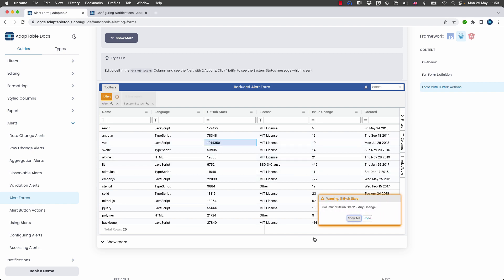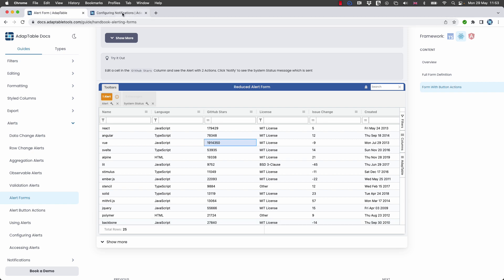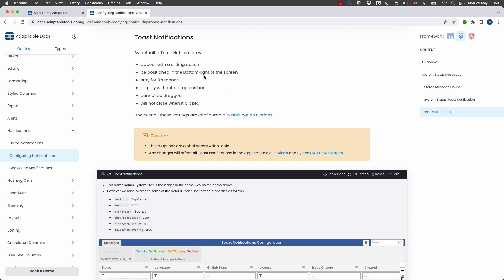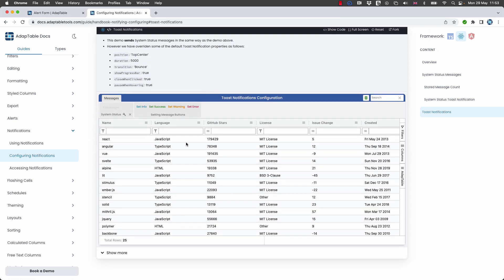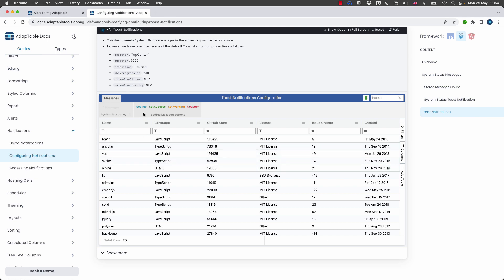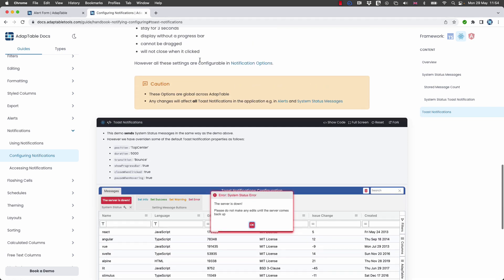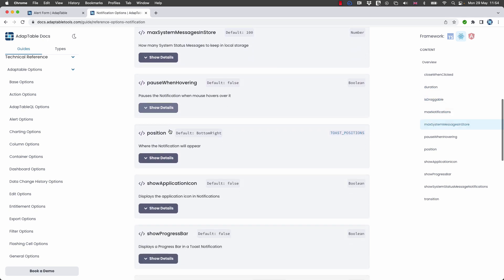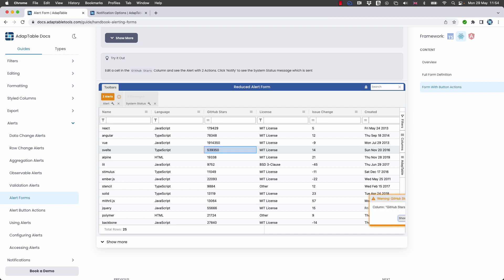Configuring Notification Options in AdapTable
The Notifications which AdapTable - the powerful AG Grid extension - displays for Alerts, Reminders and other functions are fully configurable.
By default they appear at the bottom right of the screen for 3 seconds but the position, duration, behaviour and many other properties can all be set in Notification Options.
And if you are using AdapTable with one of our partners, e.g. OpenFin, Finsemble or Glue42, then these Notifications can appear as their Notifications, together with any other messages that the containing apps have raised.